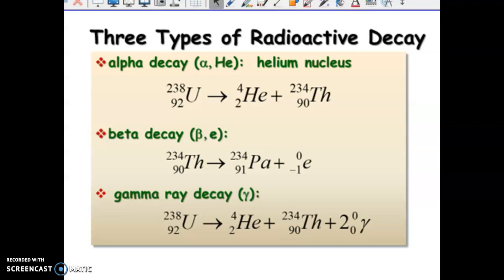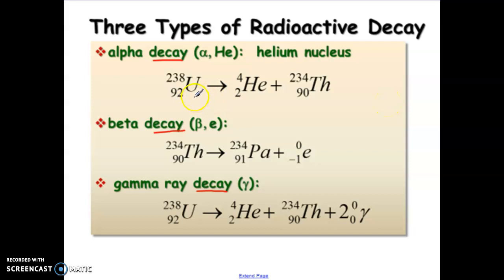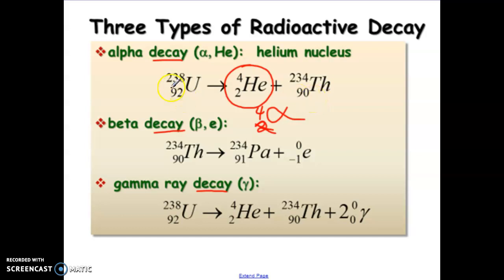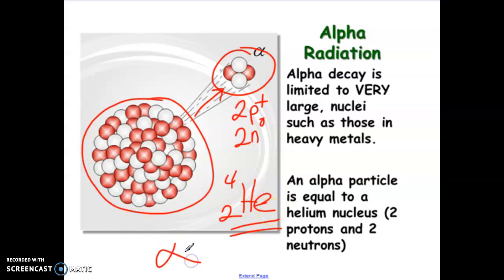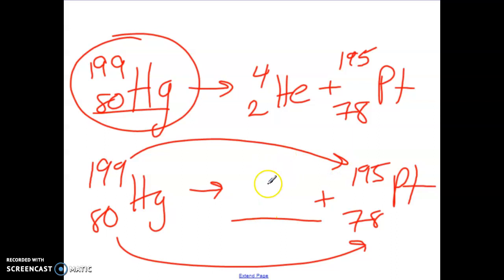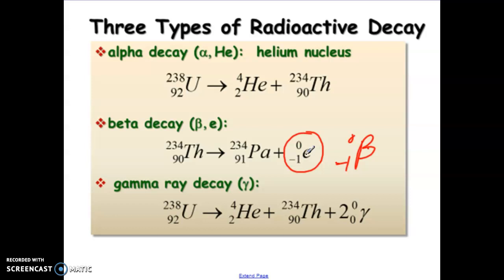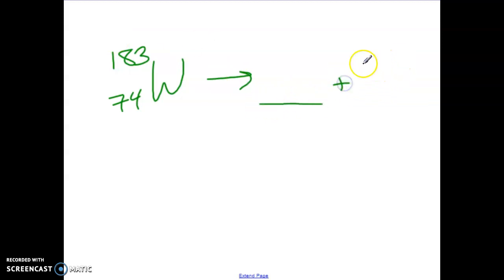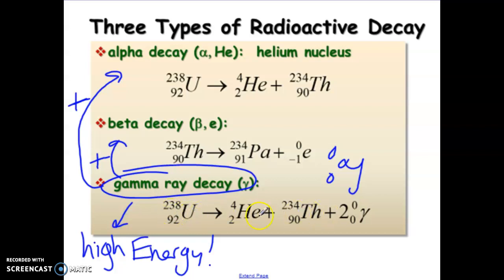nuclear chemistry part 2